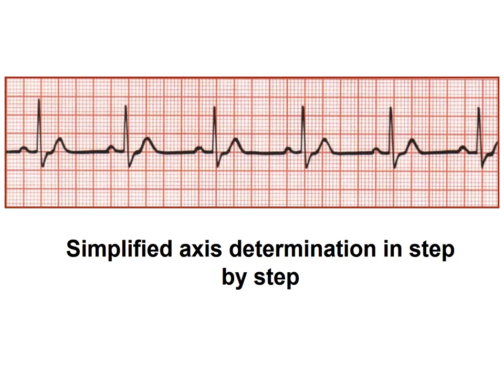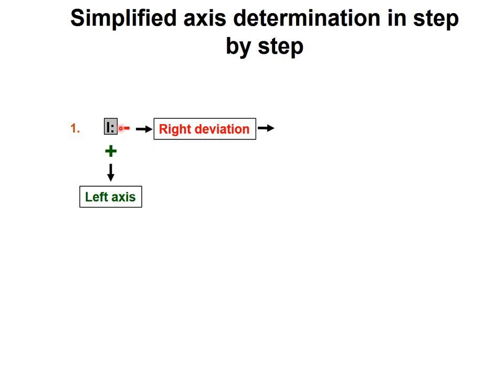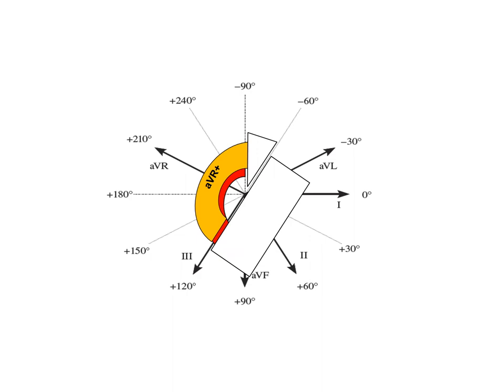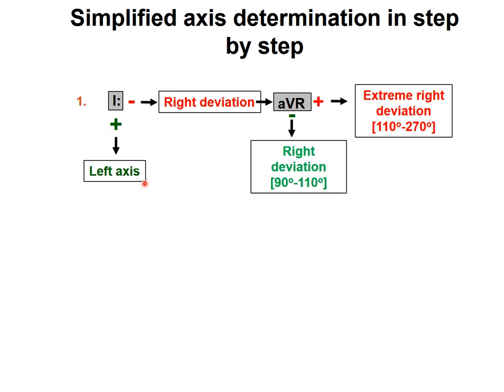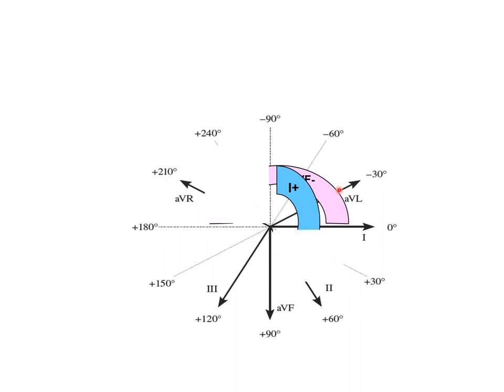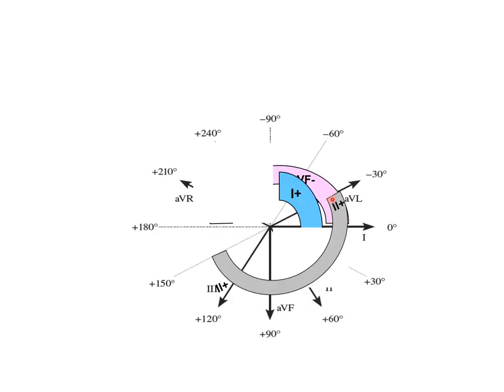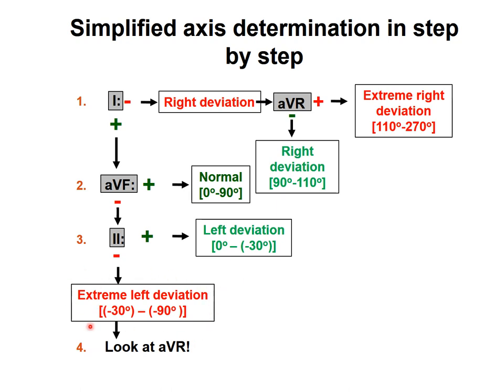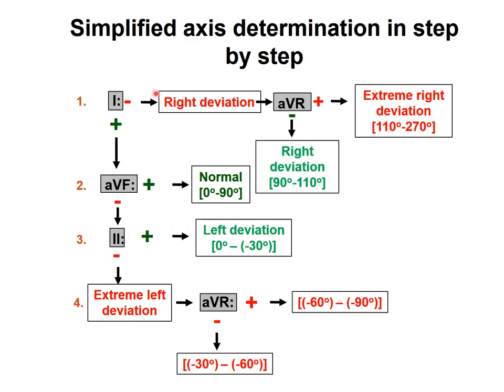Molmik Fundamentals of ECG - Simplified axis determination in step by step